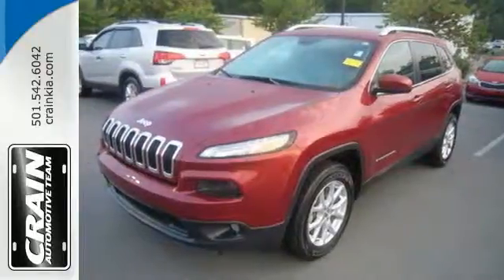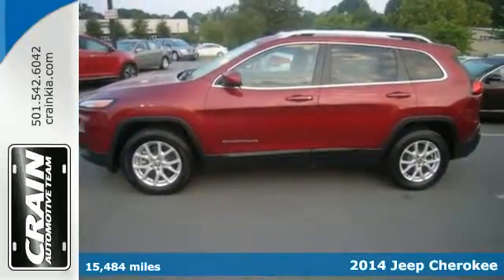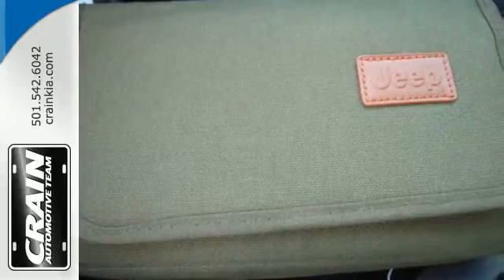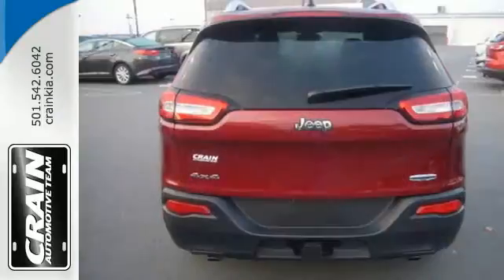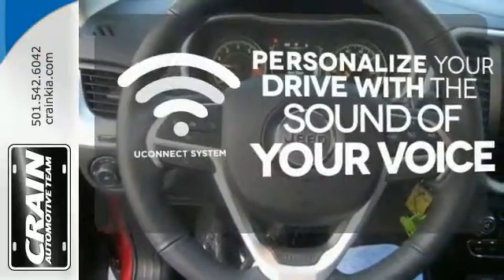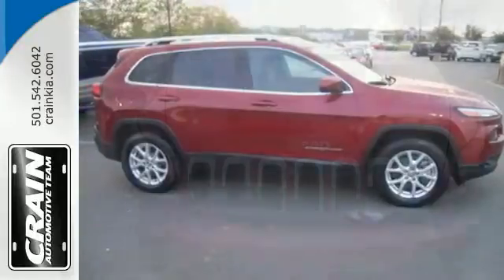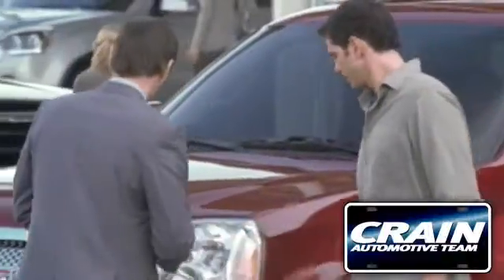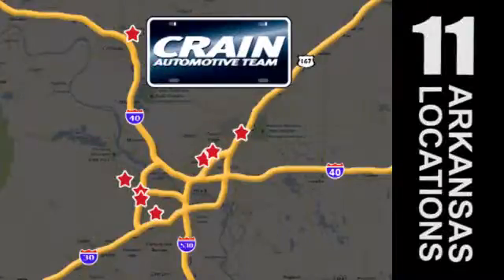2014 Jeep Cherokee Sherwood AR Little Rock, AR BS9178A - SOLD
Year: 2014
Make: Jeep
Model: Cherokee
Trim: LATITUDE
Engine: 3.2L V6 Cylinder Engine
Transmission: Automatic
Color: Deep Cherry Red Crystal Pearlcoa
Mileage: 15484
Stock #: BS9178A
VIN: 1C4PJMCS8EW317674
This 2014 Jeep Cherokee Latitude is offered to you for sale by Crain Kia. This Jeep Cherokee Latitude is an incredibly versatile vehicle that is a must have for any family. This 4WD-equipped Jeep will handle majestically on any terrain and in any weather condition your may find yourself in. The benefits of driving an Four Wheel Drive vehicle, such as this Cherokee Latitude, include superior acceleration, improved steering, and increased traction and stability. A truly breathtaking example of pure vehicle design achievement...this is the vehicle of your dreams! More information about the 2014 Jeep Cherokee: The Cherokee is a compact SUV competing with vehicles such as the RAV4 and the Honda CR-V. Unlike its competitors from Toyota and Honda, the Cherokee has been around for a long time and has steadily built a reputation for ruggedness and off-road ability, all without forcing buyers to break the bank. The 2014 Cherokee maintains this tradition with competitive pricing starting at just under $23,000. While the Cherokee and its competitors are both offered with all-wheel-drive, the Cherokee can also be equipped with more hard core off-roading equipment, such as a locking rear differential. This model sets itself apart with available all-wheel-drive, roomy interior, bold styling, excellent value, well equipped, and Good ground clearance Every new and pre-owned vehicle is backed by the Crain Commitment, including our 100% low price guarantee, a 100 hour love it or leave it exchange policy, and a 100 year 100,000 mile warranty. The Crain Team's Got 'Em!

Address:
5830 Warden Rd